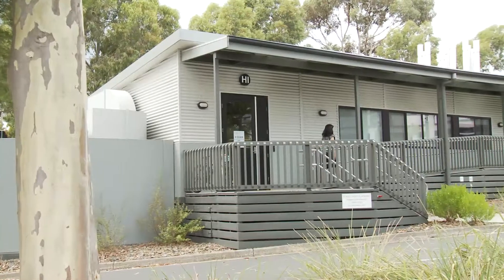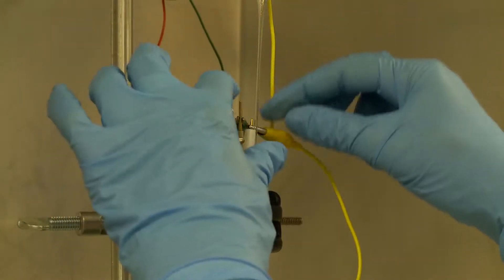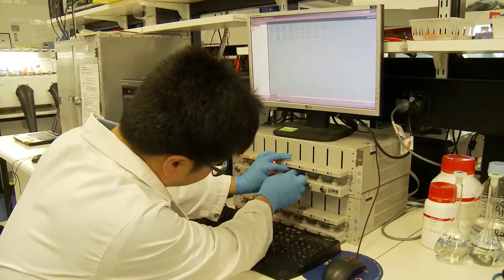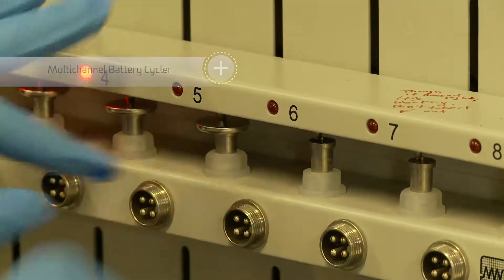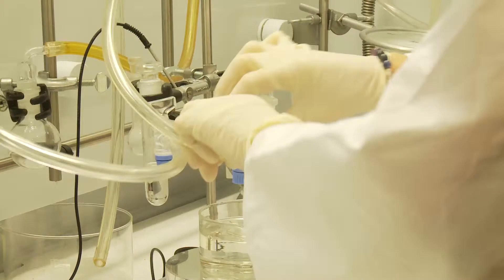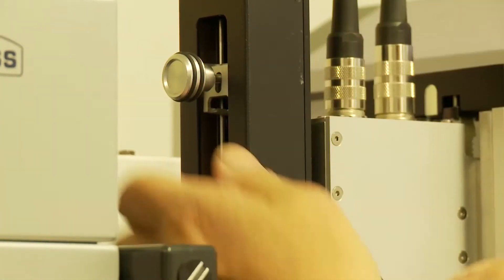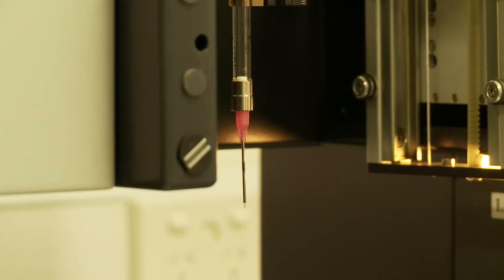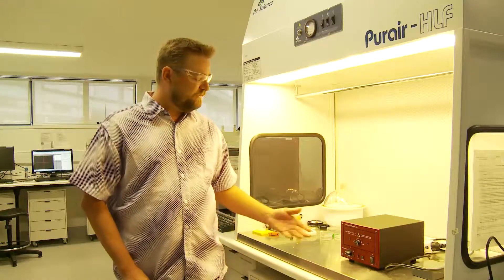Tour of Institute for Frontier Materials at Burwood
Tour of the Institute for Frontier Materials Labs at Deakin University Burwood. Professor Maria Forsyth, Dr Patrick Howlett, Dr Jenny Pringle and Dr George Greene explain the labs and equipment including the optical profilometer, differential scanning calorimeter and much more.